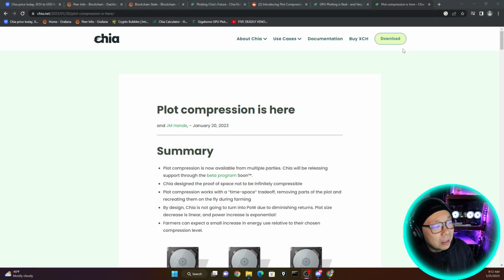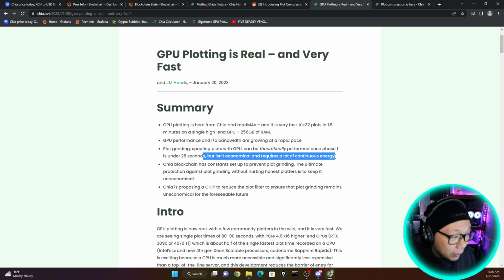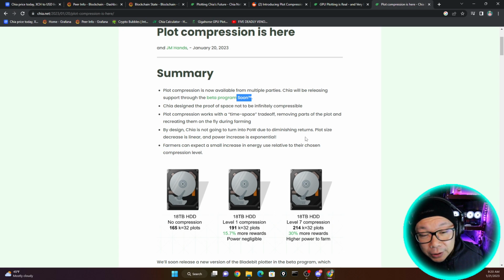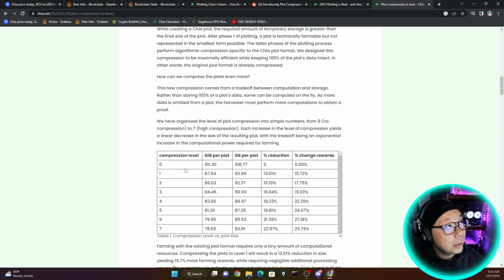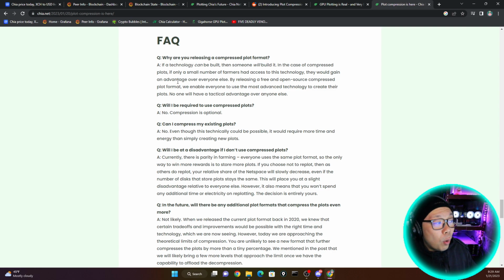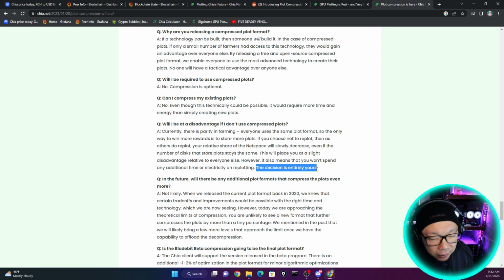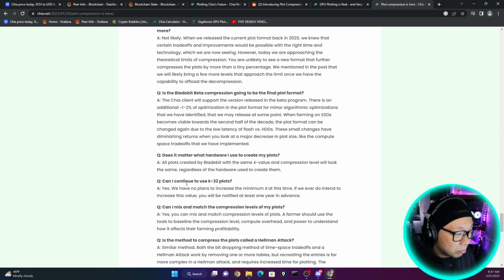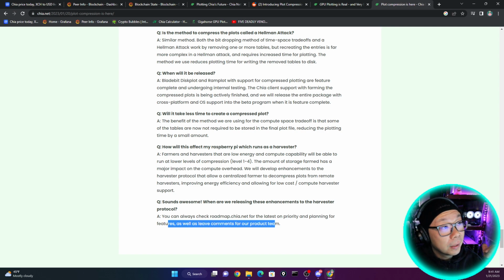CHIA GPU Plotting Q&A POW?!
CHIA GPU Plotting Q&A 2023
POW vs POST

34 Bay HDD Open Frame Rig
16 Port Sata Expansion PCIE
SATA Cables
Mini SAS Cables
ASUS PRIME X570-P AMD
10TB HDD
SAS Expander

amazonassociates
HDDRACK5 5-Bay
LED RISERS

bc1q45fcc3y4dfvmkwcqeg5jvnet6vpnrtzmjkwdmg
0xEfb91409a63468C715a89af9C799994eadd709EA
xch1j80kys5nhnqxt5262p7krptgzfac0gavf2sx7ts42uxzypz90qnsts6696